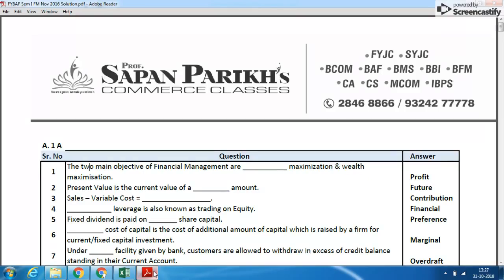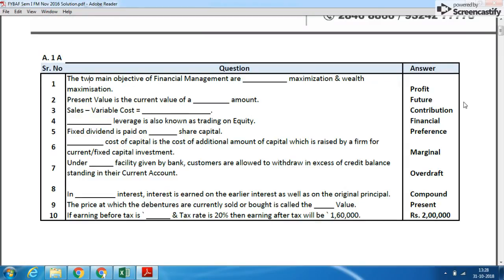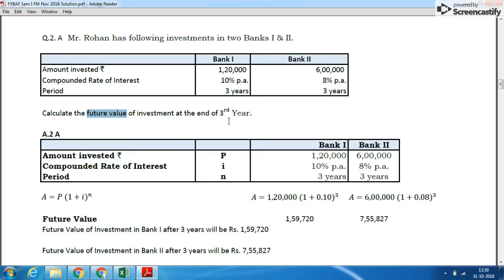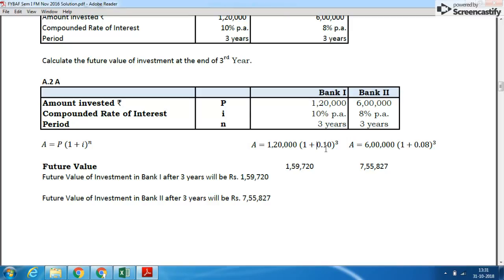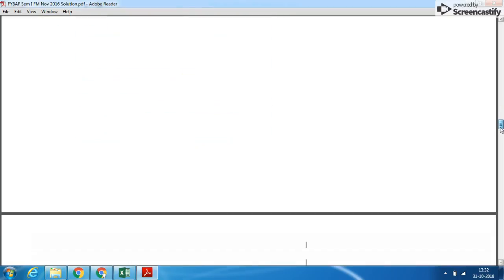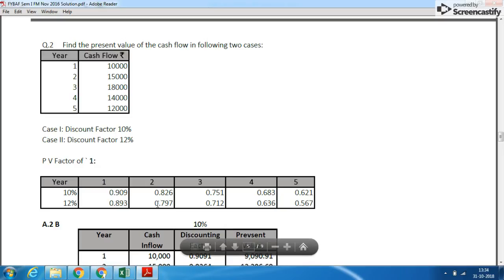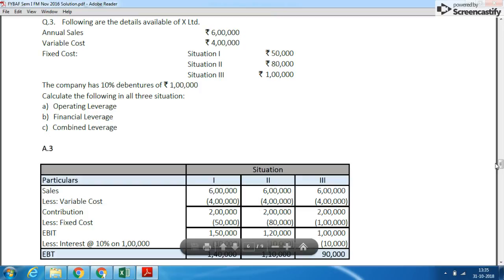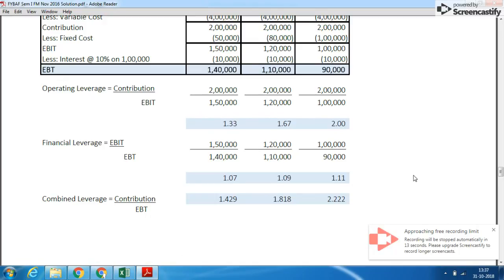FYBAF SEM I, FINANCIAL MANAGEMENT, NOV 2016 QUESTION PAPER SOLUTION, UNIVERSITY OF MUMBAI, PART 1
This video contains solution of FYBAF - FYBAF - Financial Management - Nov2016 Mumbai University Solution. Solution is prepared by Prof. Sapan Parikh, Founder of Sapan Parikh Commerce Classes.